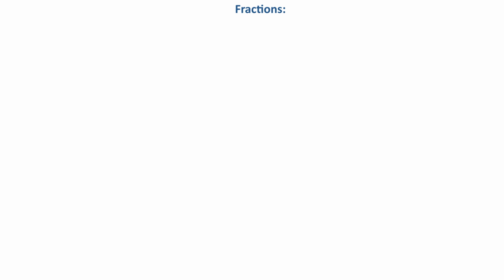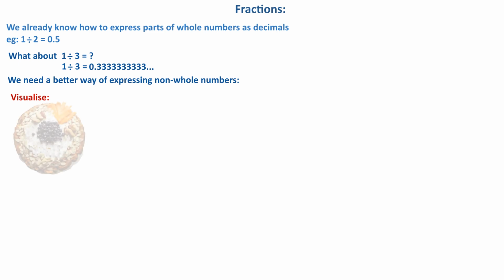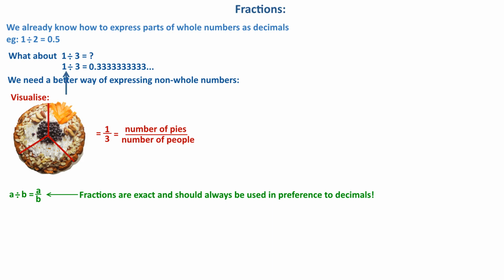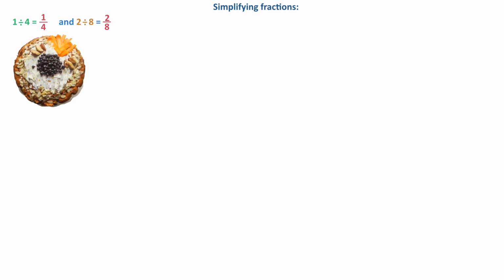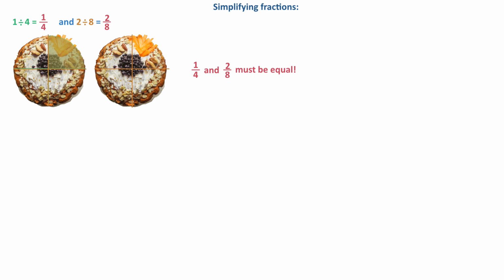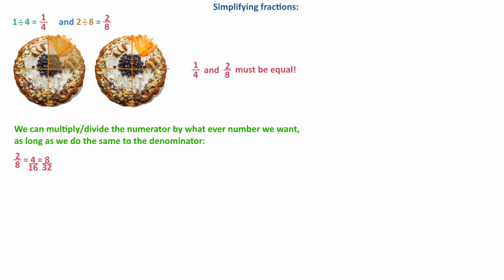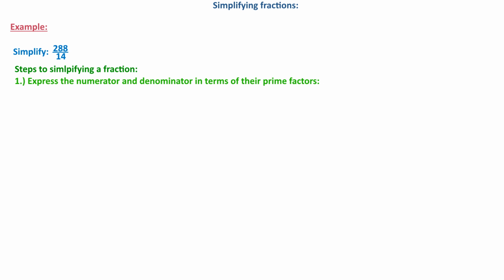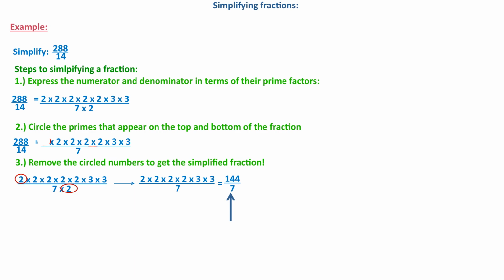Fractions - Maths GCSE Tutorial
• A more exact way of expressing non-whole numbers than using decimals is by using fractions
• Top number in a fraction = Numerator
• Bottom number of fractions = Denominator (D for down)
• The same fraction can be written in many forms
• The simplest form of any fraction is the one where the numerator and denominator are the lowest whole numbers possible
• Steps to simplifying a fraction:
o 1.) Express the numerator and denominator in terms of their prime factors
o 2.) Circle the primes that appear on the top and bottom of the fraction
o 3.) Divide the numerator and denominator by the common prime factors